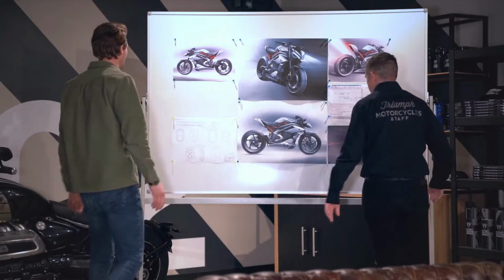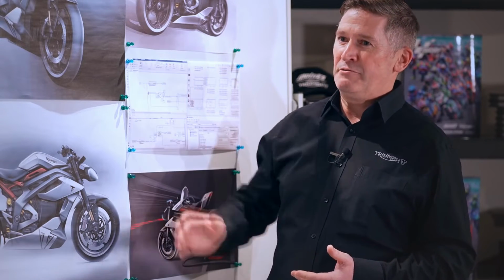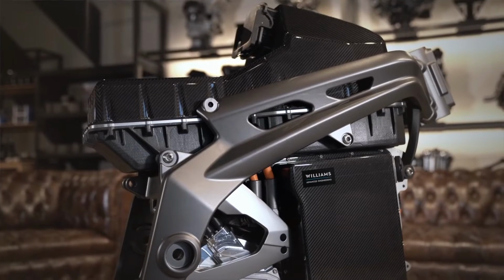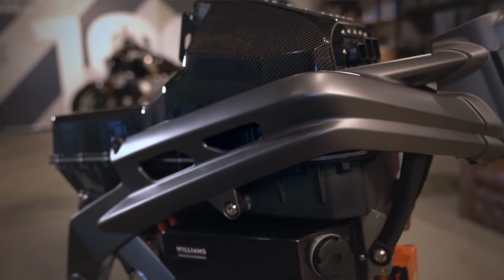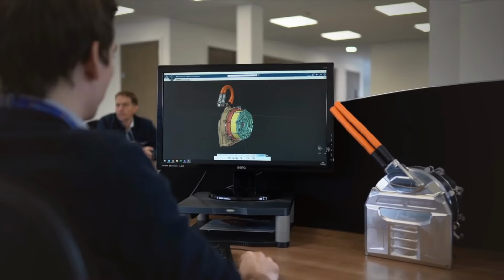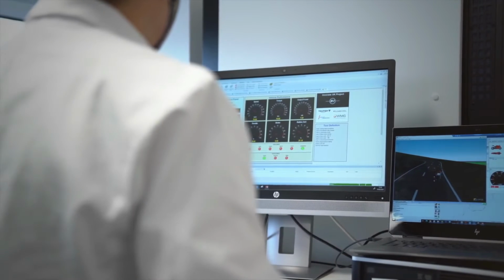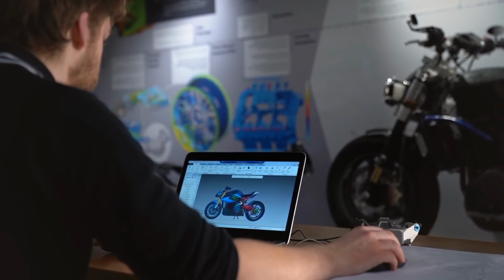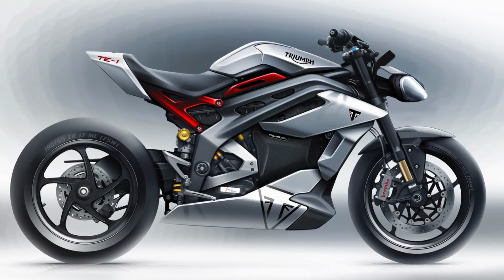Project Triumph TE 1 Electric Bike | Speed Up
Hi,
This is "Speed Up"

With the exciting reveal of the innovative advanced electric powertrain and battery and the first styling sketches for the final Project TE-1 Prototype, Phase 2 of this landmark four phase collaboration in British design and engineering reaches a successful conclusion.